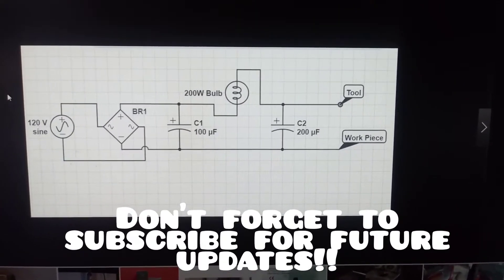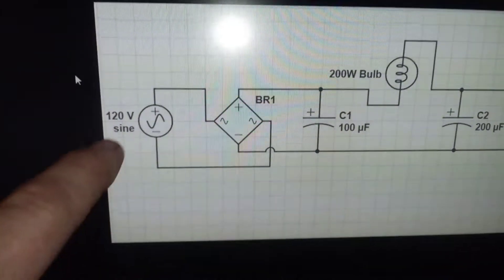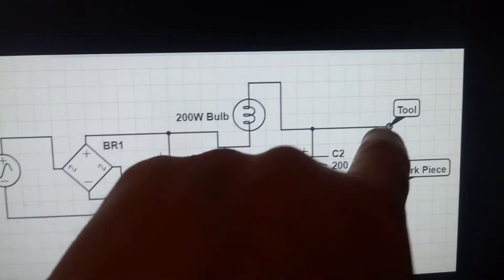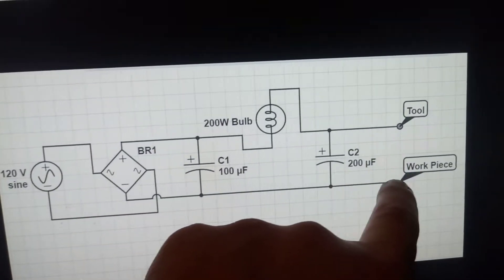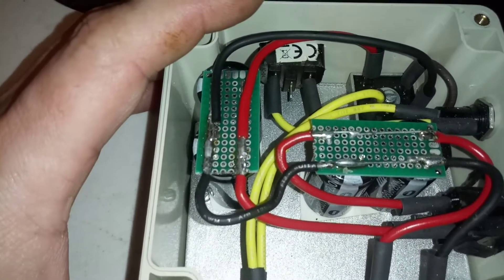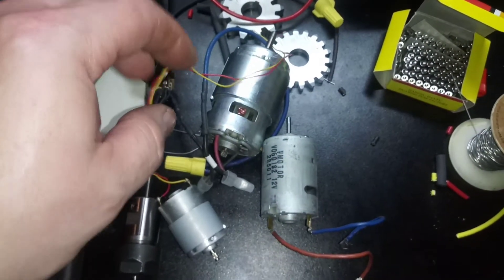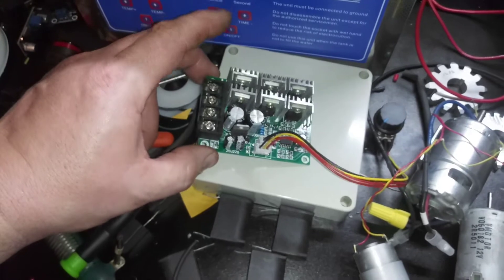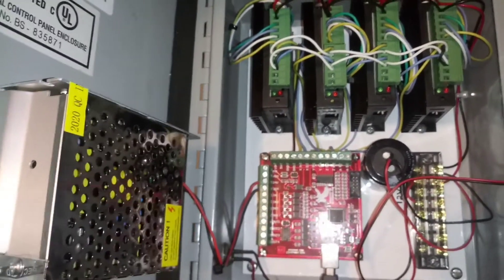Power supply for CNC EDM is nearly complete.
In this update I go over the schematic I used and changes I made to it. This type of power supply was actually published in a magazine in the 60s so I figured it was something to build a foundation on due to how basic it is. Searching for power supplies revealed there are litterly thousands to choose from but unfortunately understanding them was a whole other ball game. Next up...spindle making for the electrode.